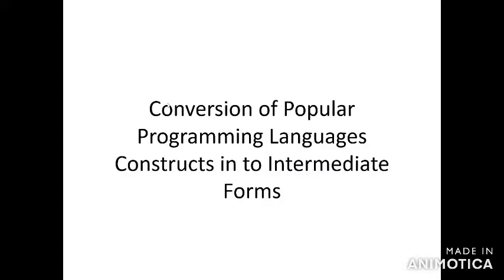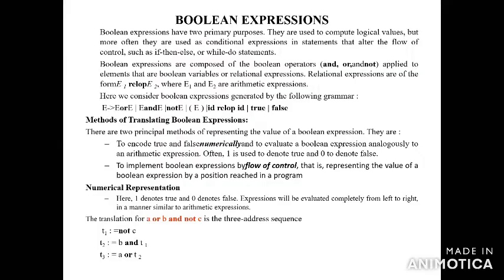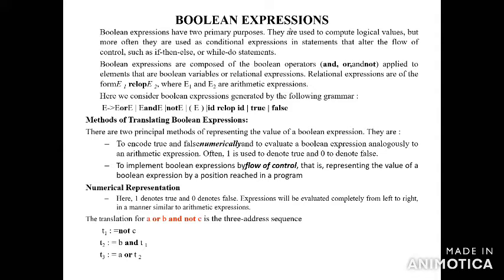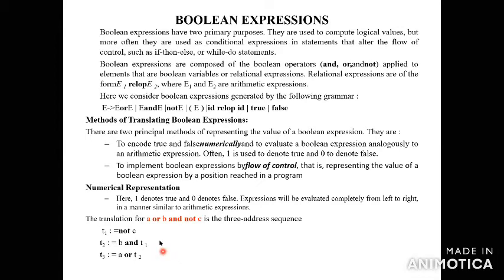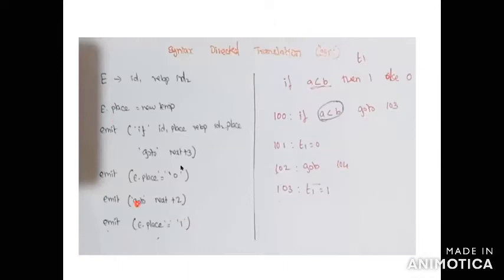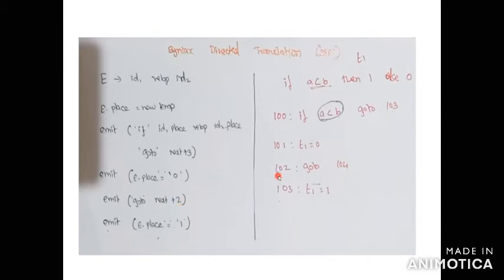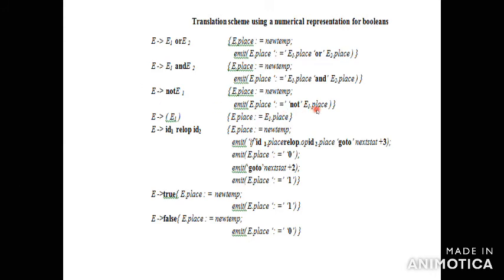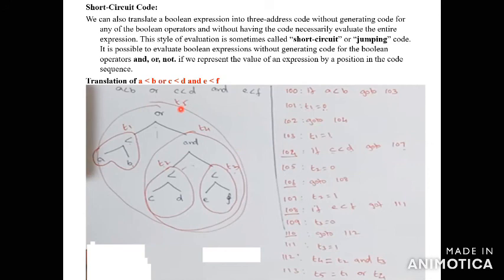Conversion of Popular Prograaming Language Constructed into ICG